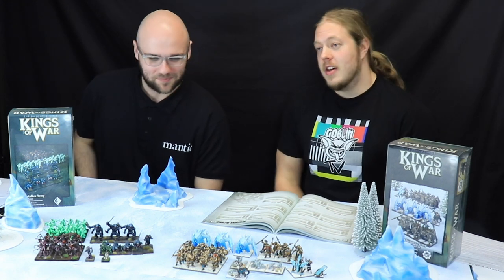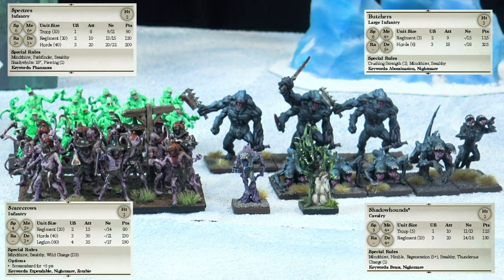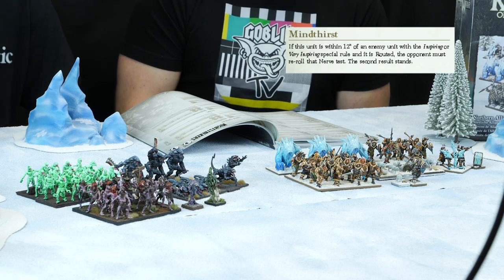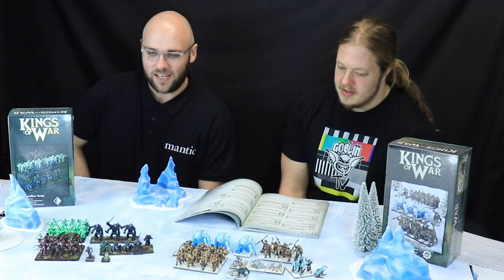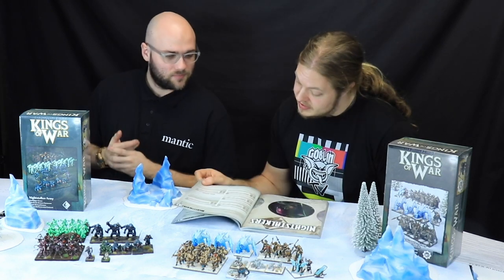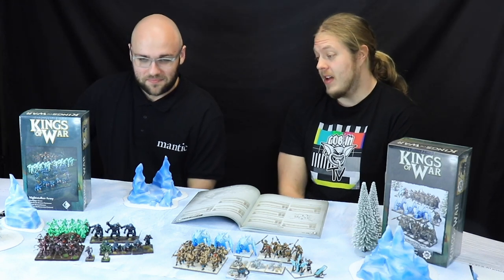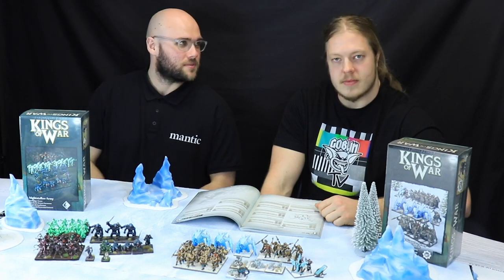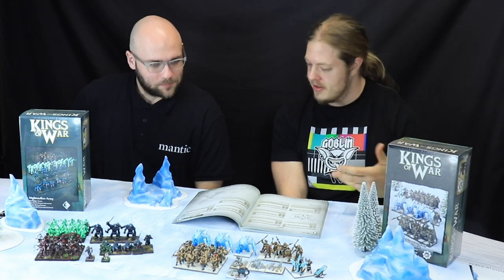Nightstalkers Army Unboxing with Goblin Gaming!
In this episode, Matt runs through the Nightstalker Army Box!